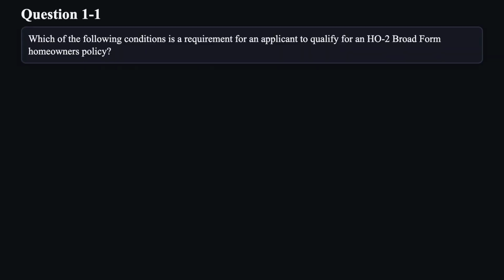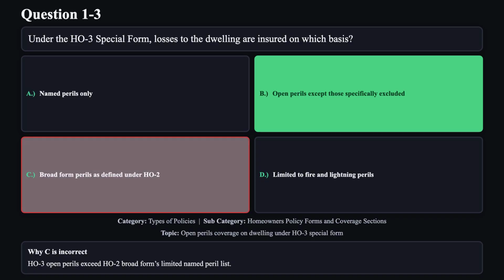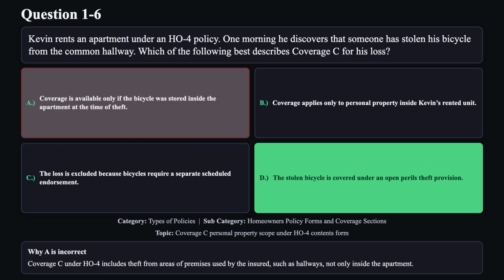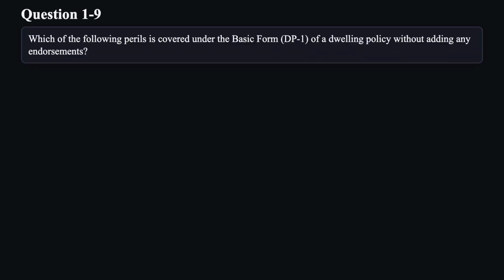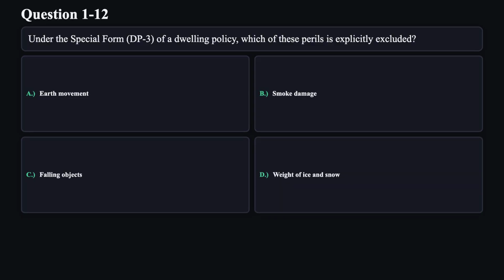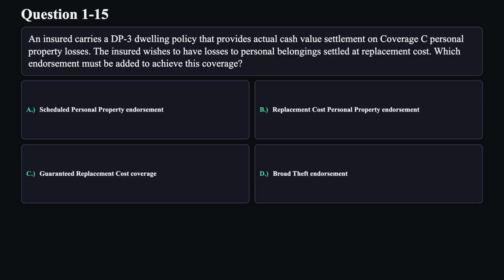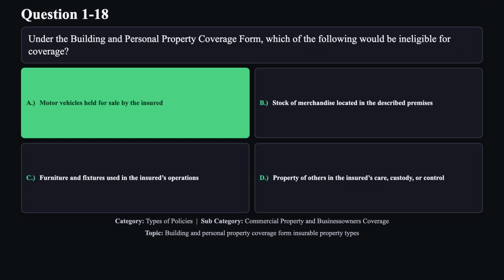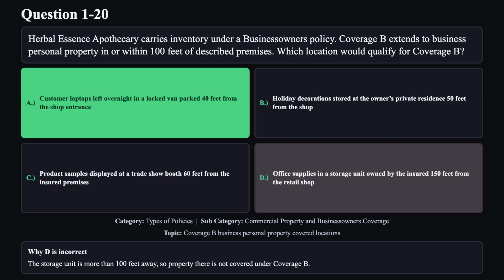Tennessee Property Insurance Producer Practice Exam (InsTN-Prop03 or OPTN_Prop03), 20 Questions Free